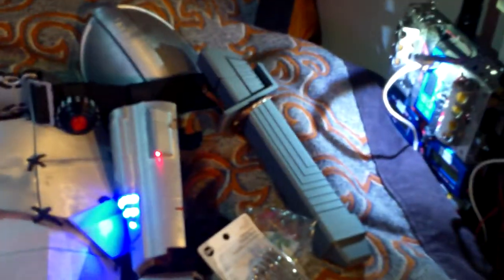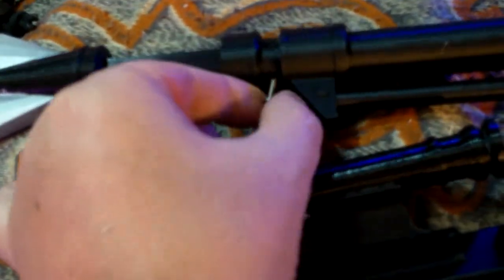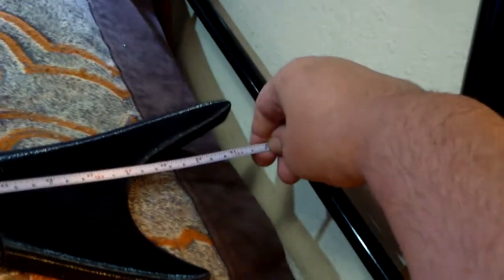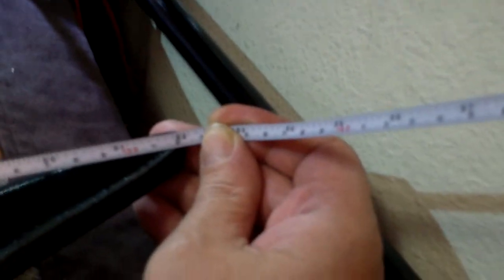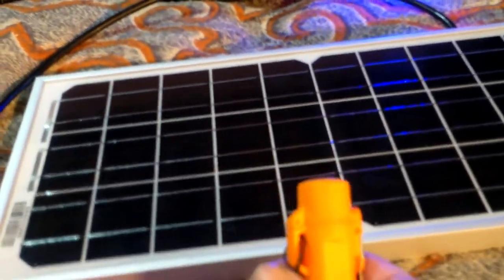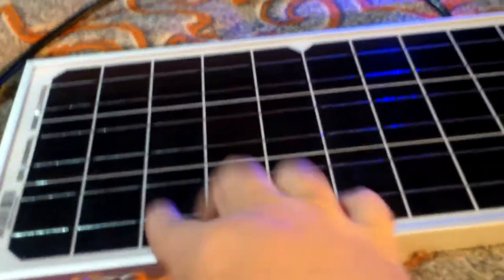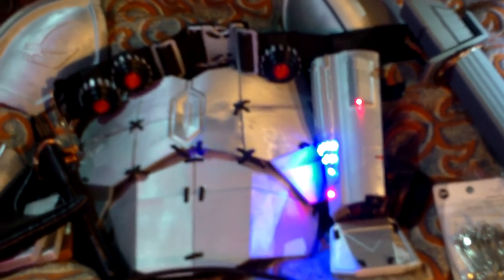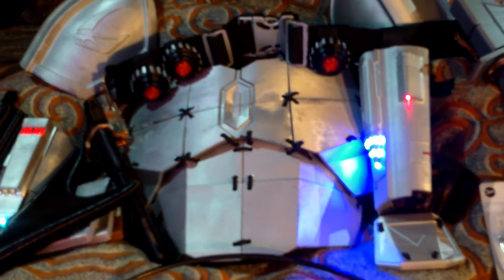MANDO RIFLE AND SKIPPYS SOLAR PRESENT 3D PRINTED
Here I show Mandos Disintegrator rifle and the "Mini" configuration Lol and then I show Skippys Solar Power System that Im going to send to her in a couple of months , just in time for the rainy season .